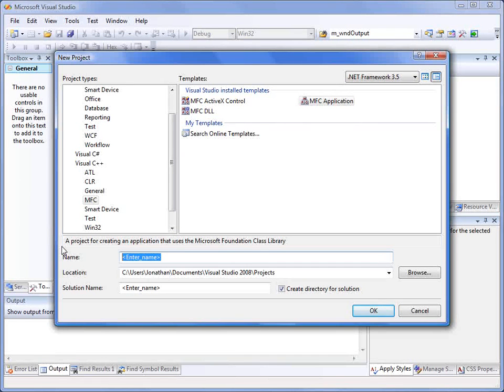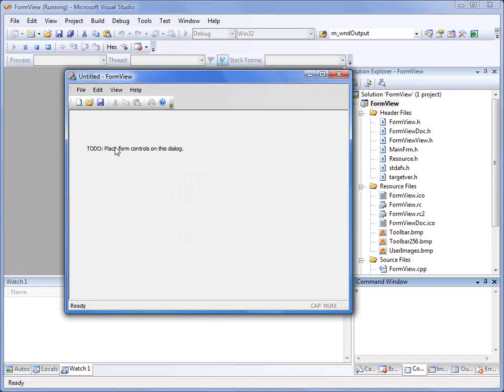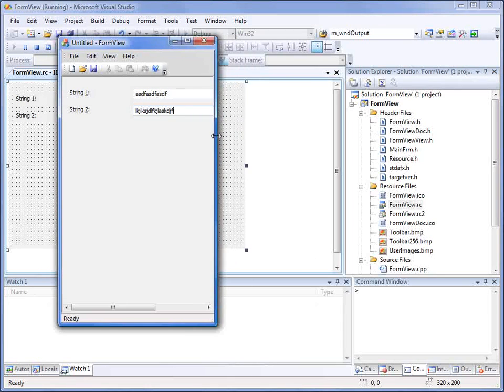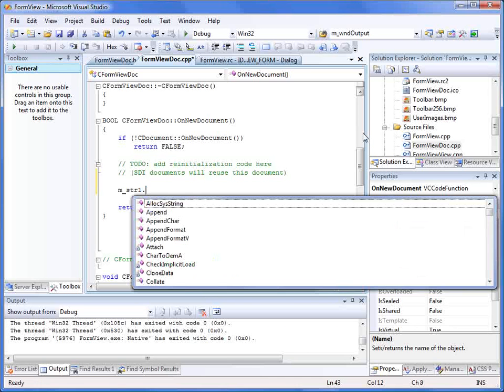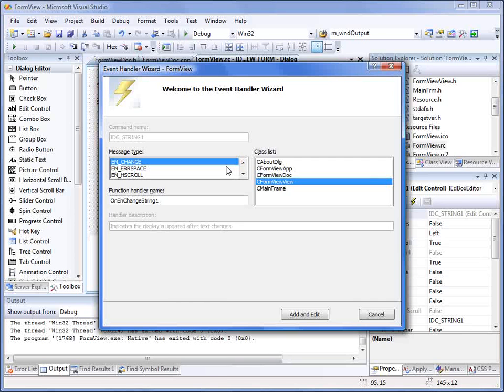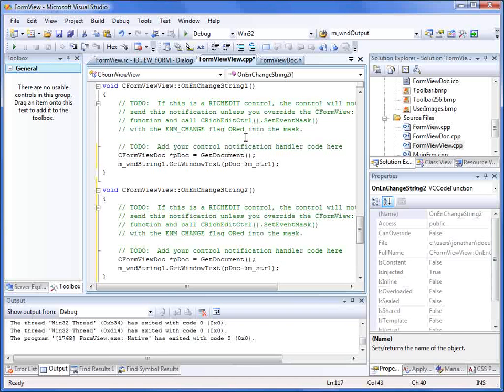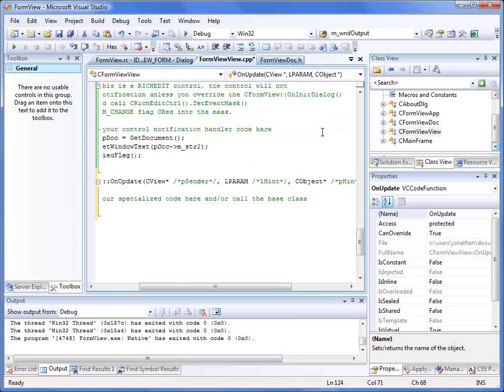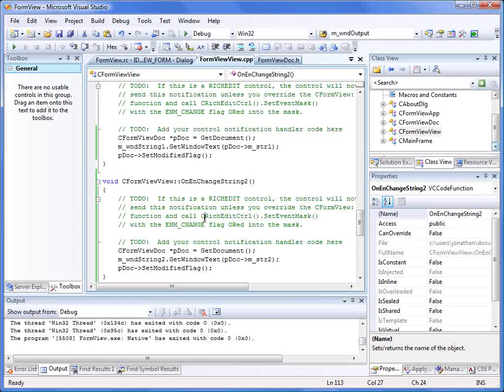02 Use the Cform View Class